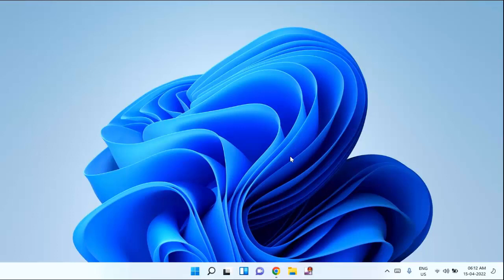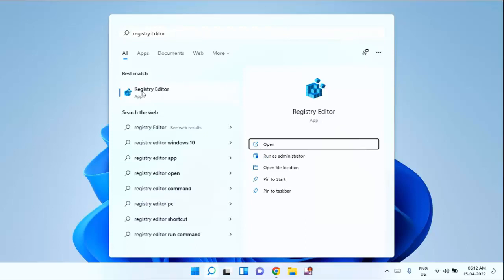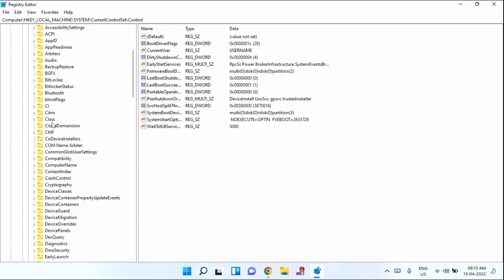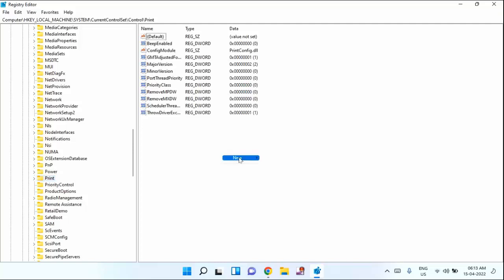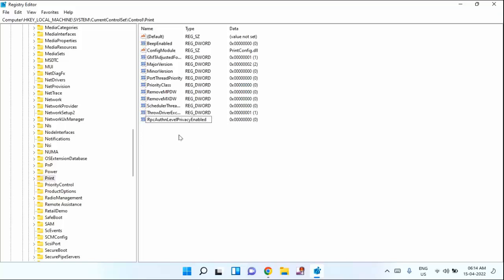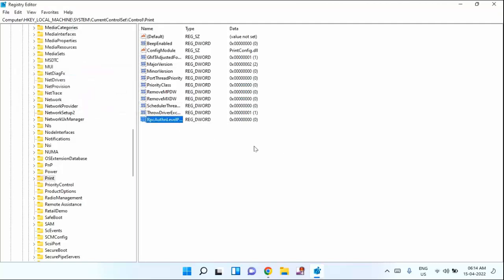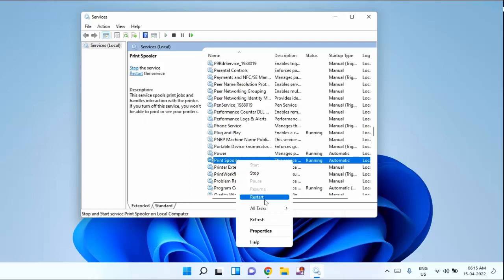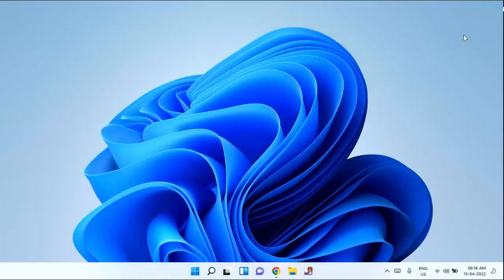How to Fix Windows cannot connect to printer || Printer Error Code 0x0000011b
Fix Windows cannot connect to printer
Printer Error Code 0x0000011b
How to Add a Network Printer